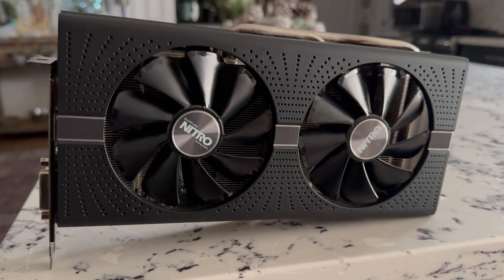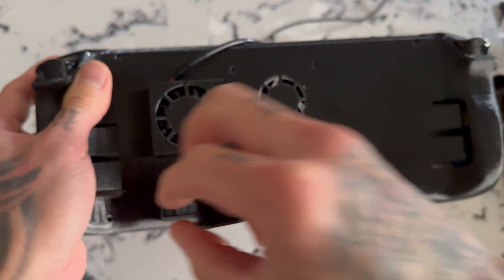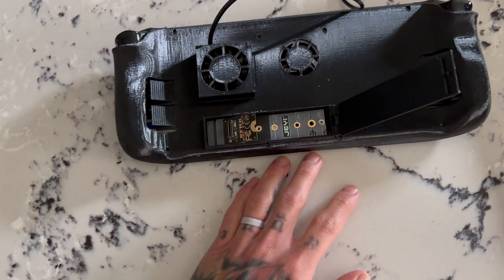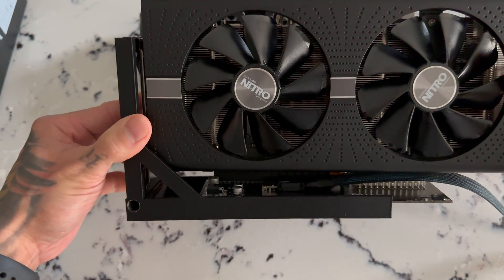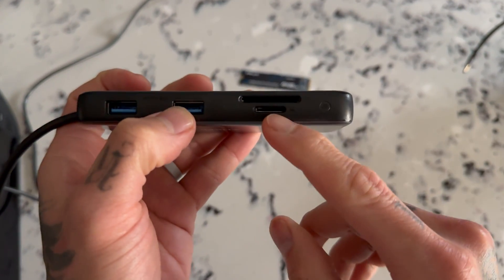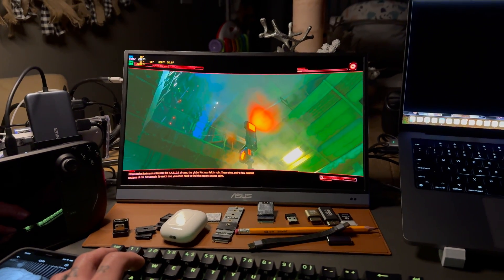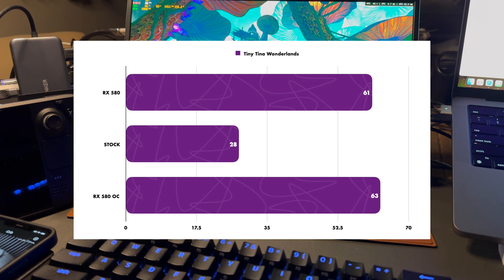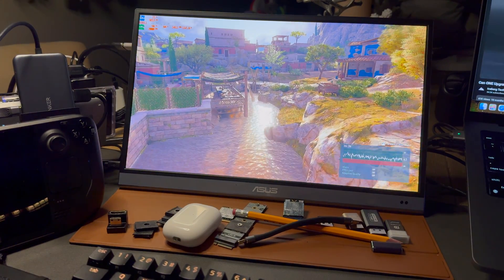Steam Deck External GPU Benchmarks - Rx 580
Benchmarks for and RX 580 and a Steam Deck

International shipping for the Mark 9.1 backplate:

Below are paid links:
Oculink Cable ($40)
Rx 580 ($84)
Power Supply: ($50)